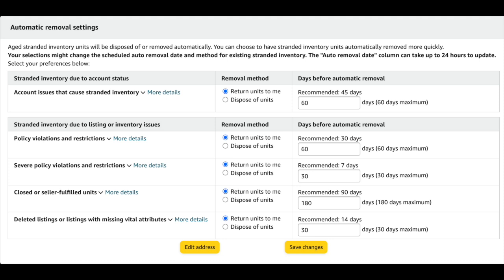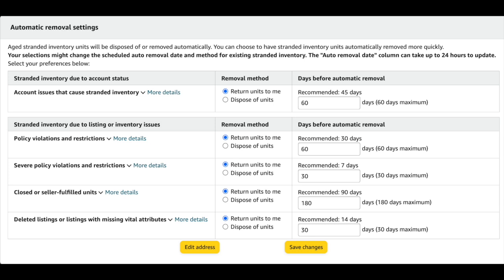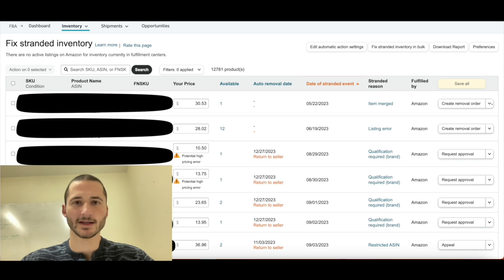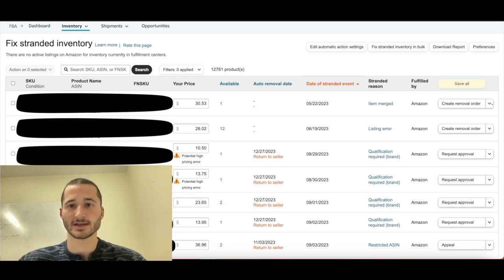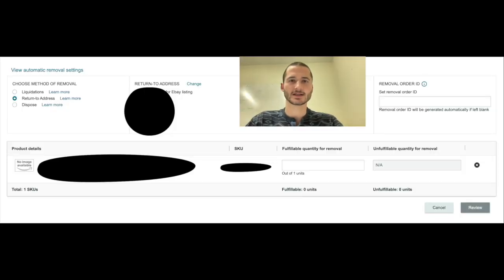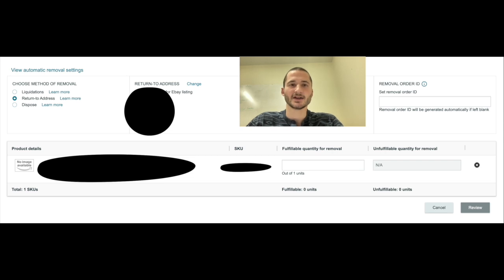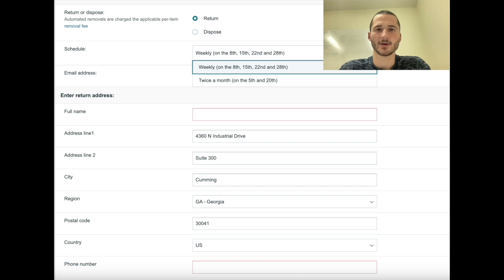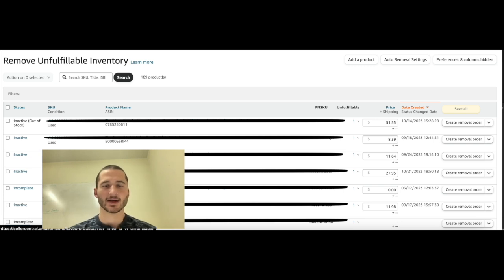How to make a Removal Order Amazon FBA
Information for Axiom Prep Clients

Returns Management for Amazon FBA Sellers
Axiomprepcenter.com